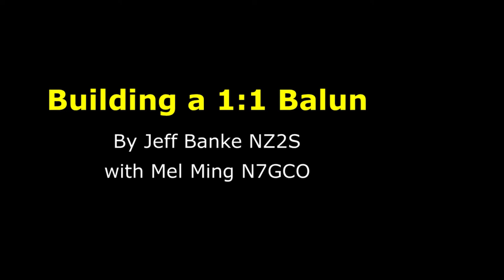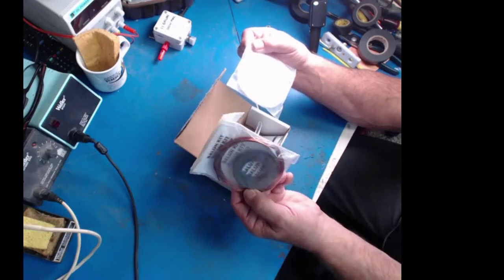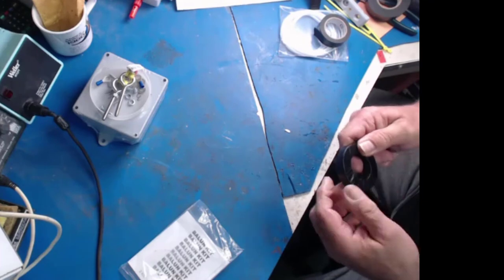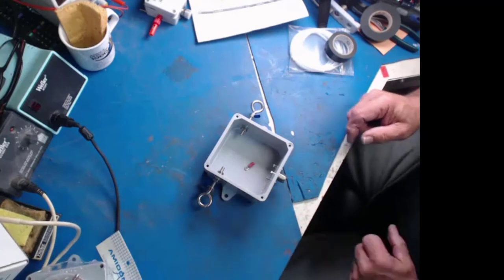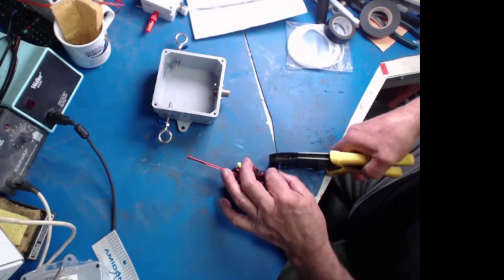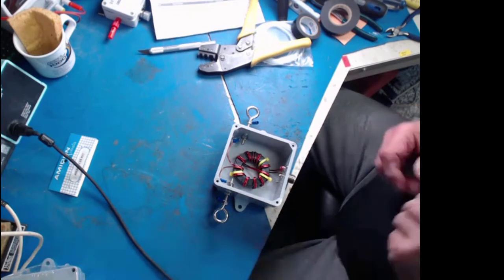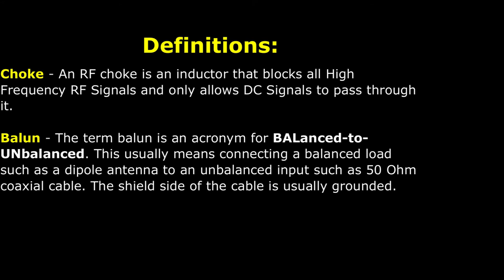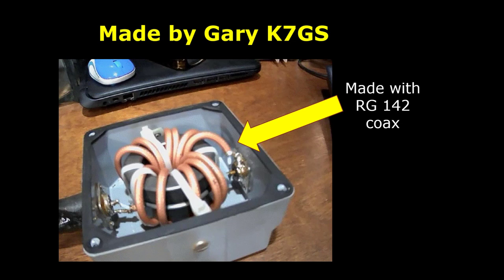How to build a 1:1 balun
How to build a 1:1 balun with Jeff Banke NZ2S and Mel Min N7GCO